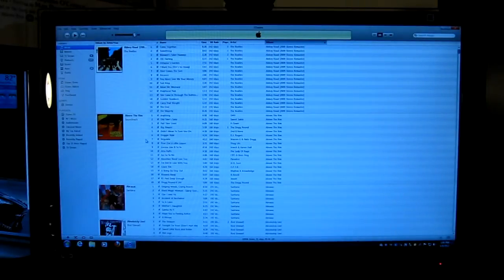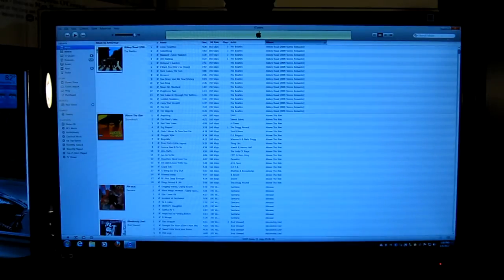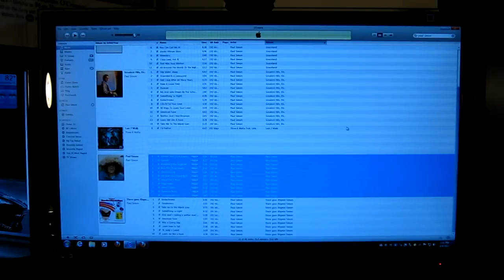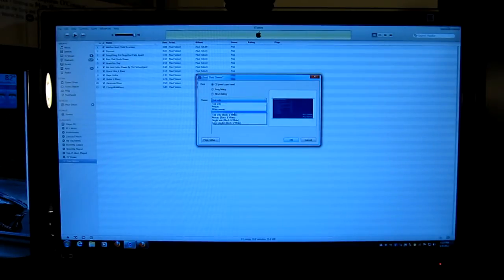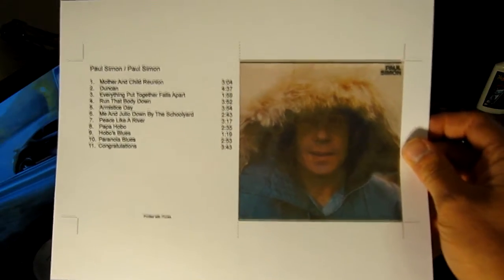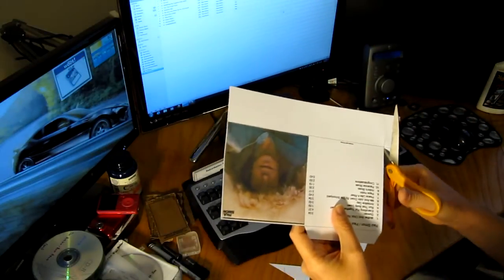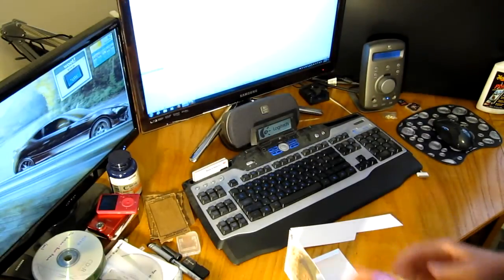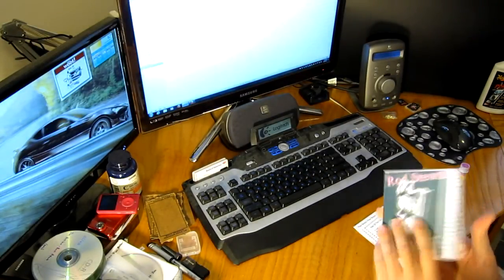Vinyl Community, Making LP style CD Sleeves with iTunes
A viewer recently asked how I make the LP style CD sleeves that I show in my Vinyl Process video. Here is an in depth DIY How-To on how to make them from start to finish. Sorry it is so long I tried to edit as much as I can but I try to be as detailed as possible.